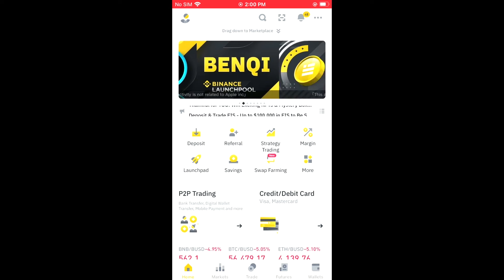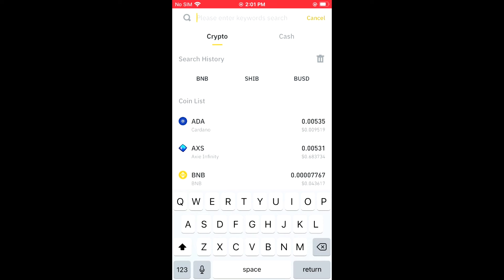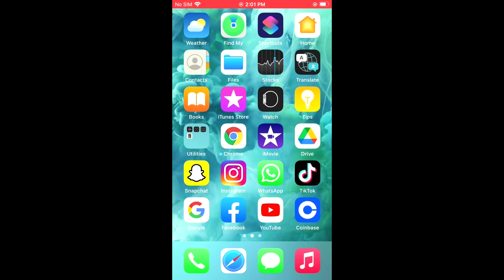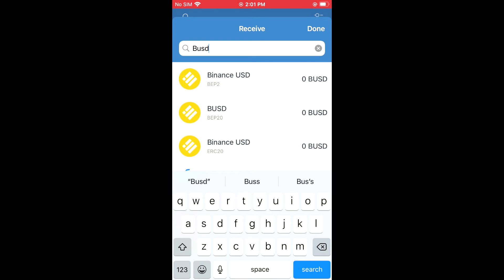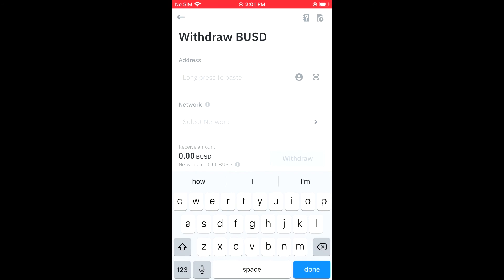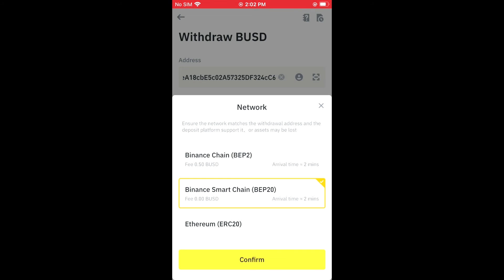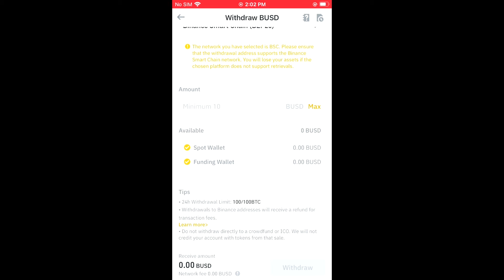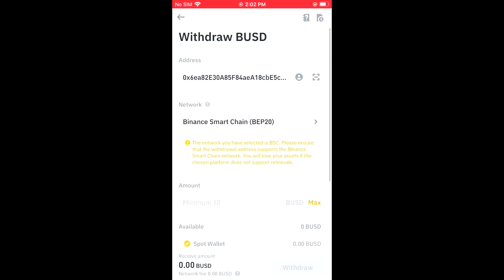how to transfer busd from binance to trust wallet